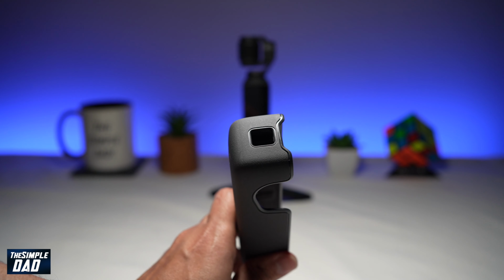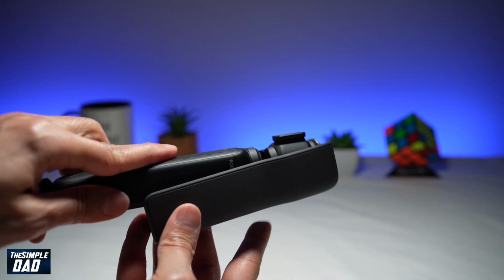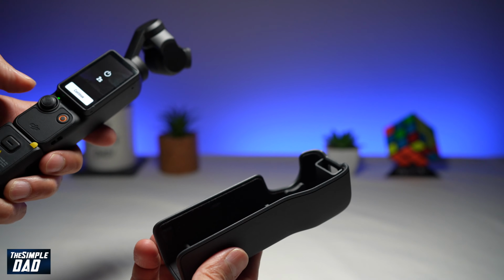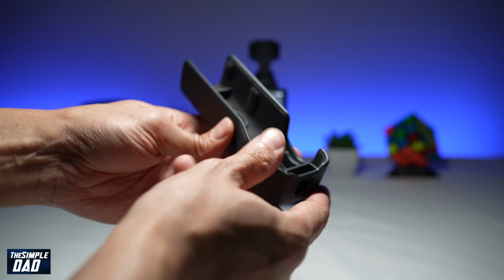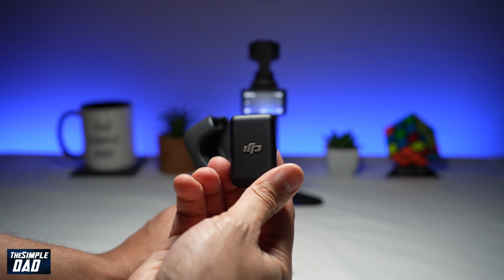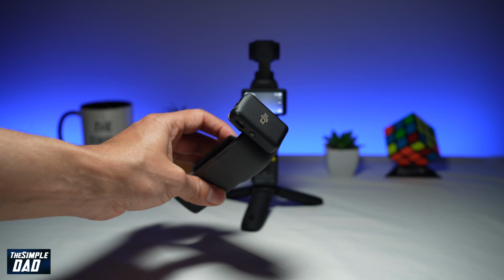Mount DJI Mic on Pocket 3 Protective Cover Tutorial (2024)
00:00 Intro
00:10 Like or no Like
00:20 Mount DJI Mic on Pocket 3 Protective Cover Tutorial